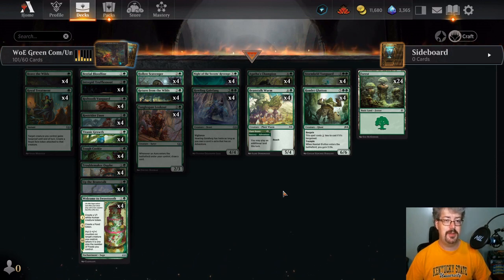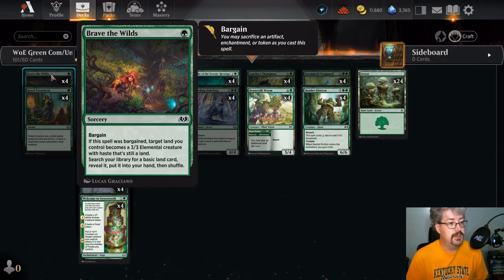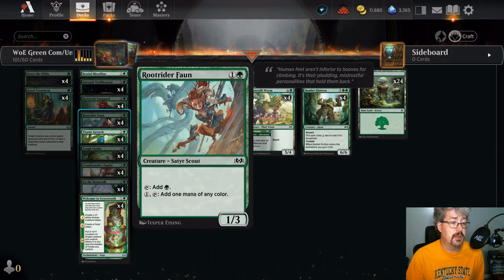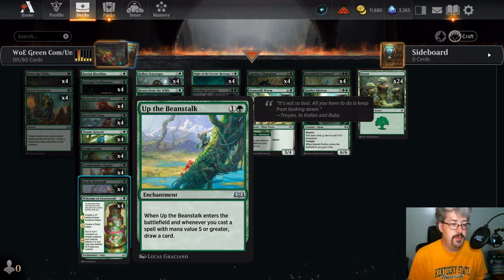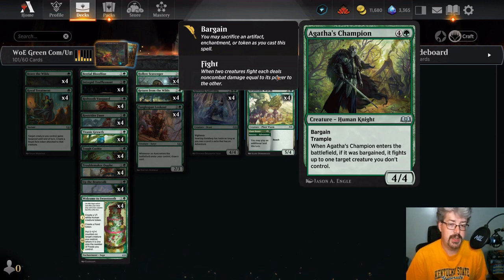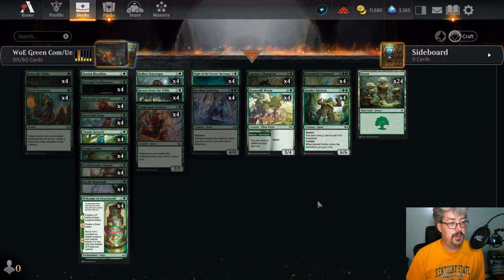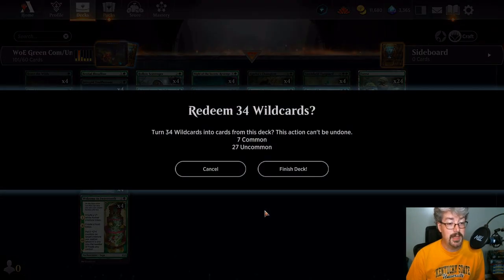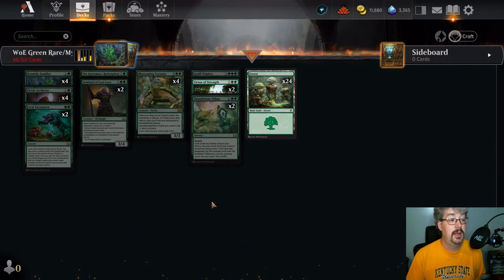Deckbuilding Toolbox Series: WoE Green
Take a deep dive on Wilds of Eldraine green cards for your deckbuilding toolbox.